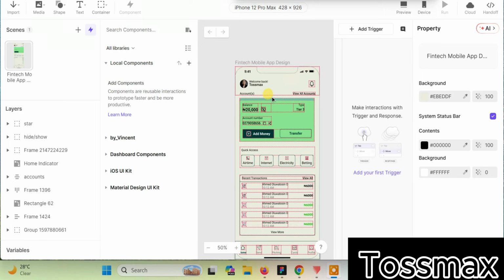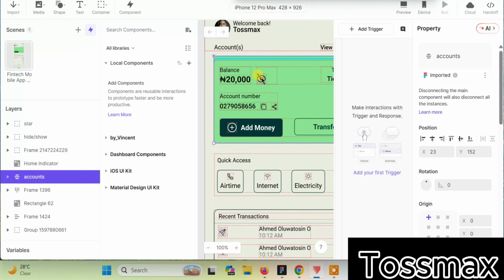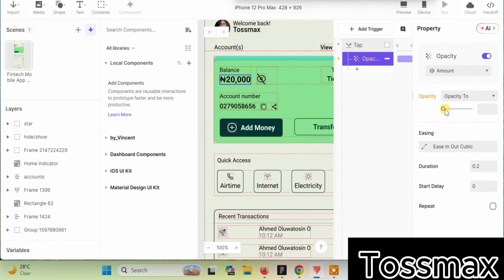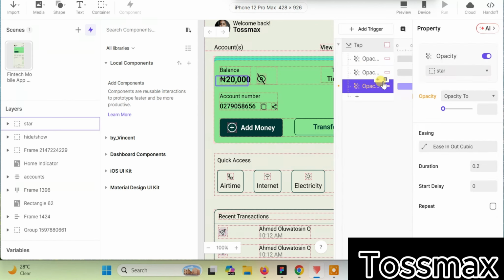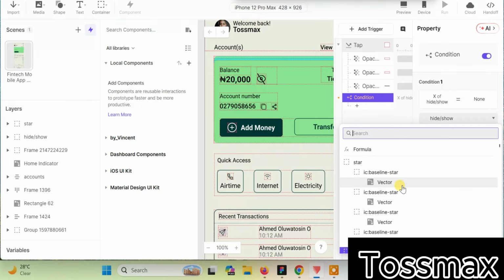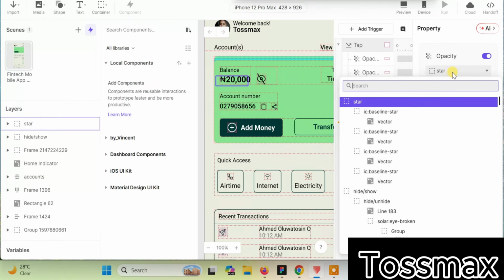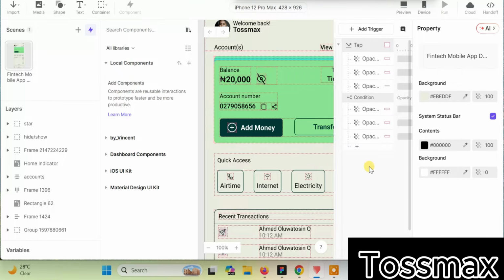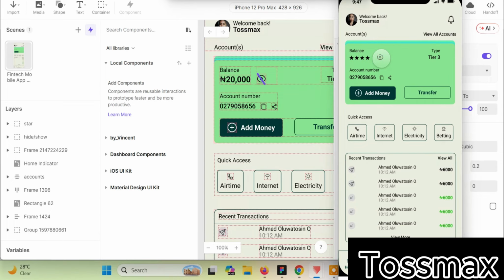Hide/Unhide Account Balance Interaction Using ProtoPie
This is a quick 3+ minute prototype walkthrough showing how to implement a hide/unhide account balance interaction using @ProtoPie  I demonstrate how to use opacity to mask sensitive information and apply conditional logic on tap to toggle visibility when the hide icon is clicked. The tutorial focuses on creating a smooth, realistic user experience by combining simple interactions with state-based behavior, making it easy to replicate in fintech or dashboard designs.